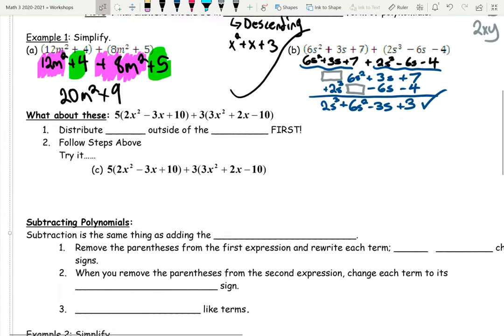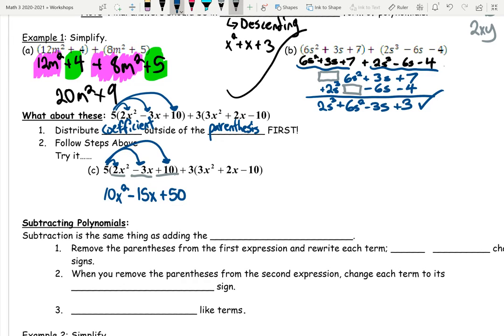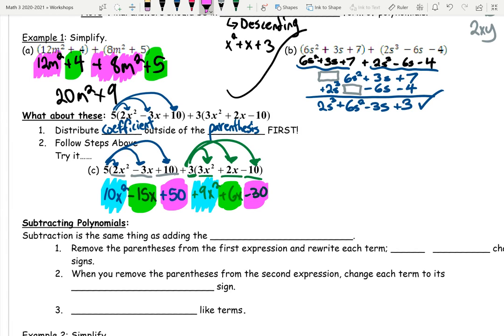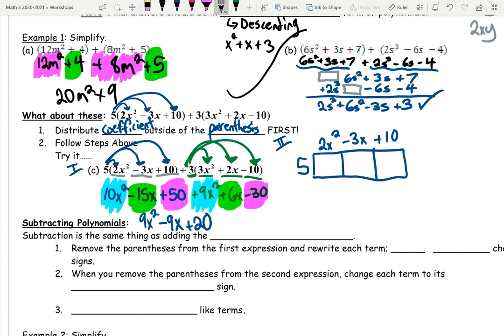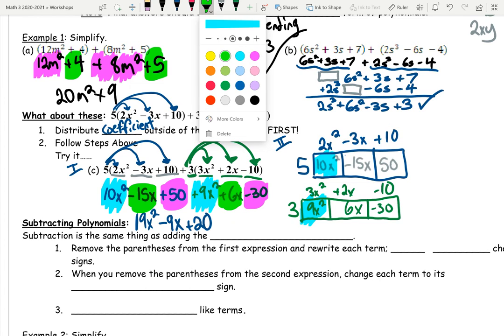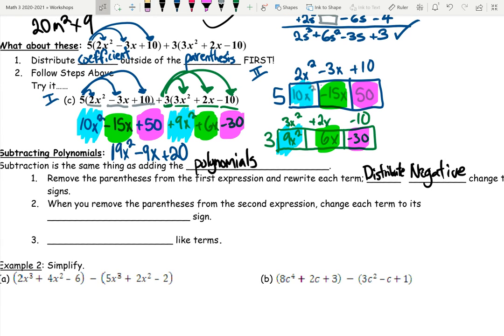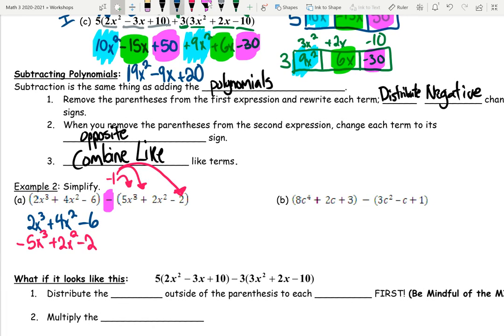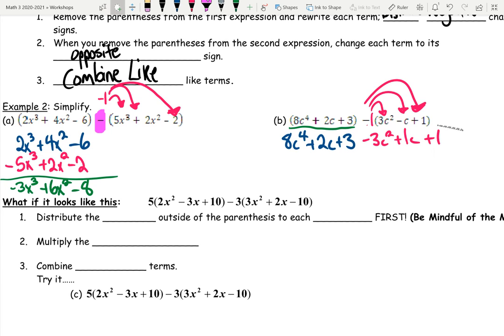0.1 SUB POLY HW